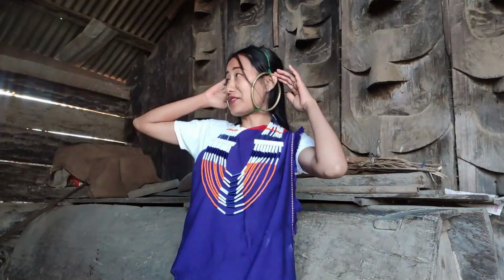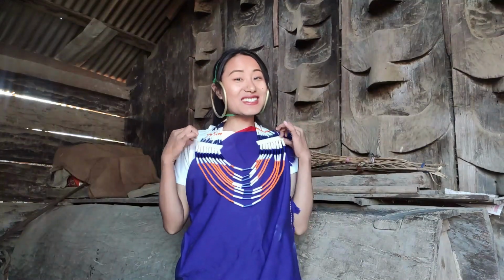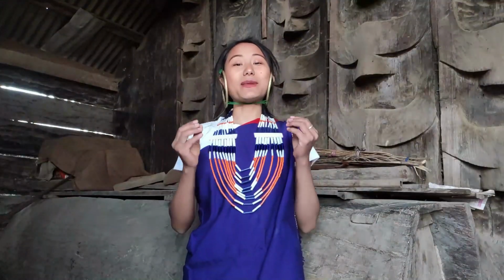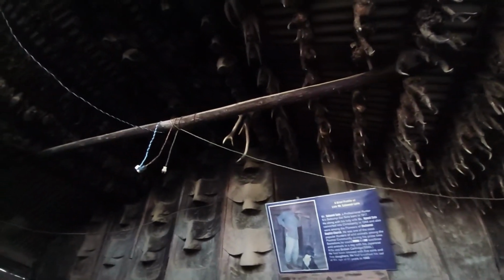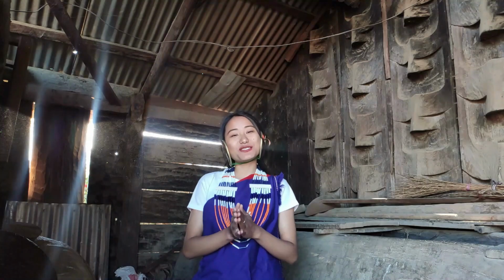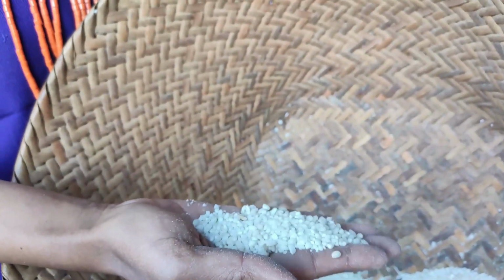Glutinous/sticky rice cake in Naga style